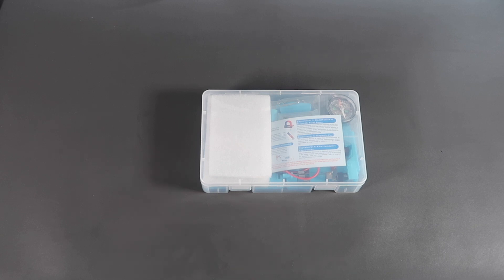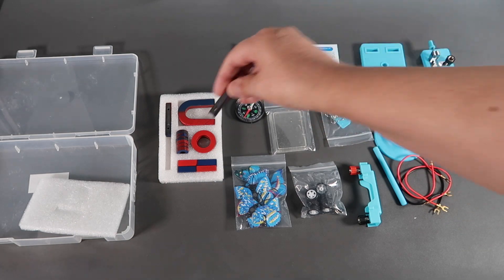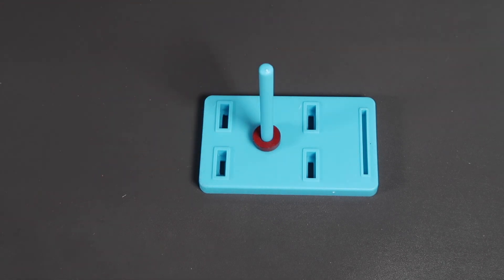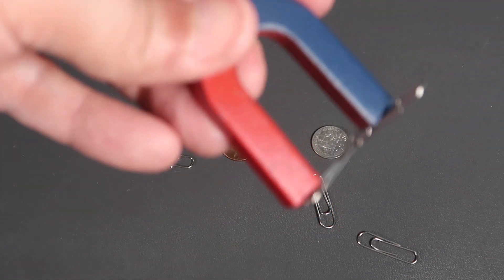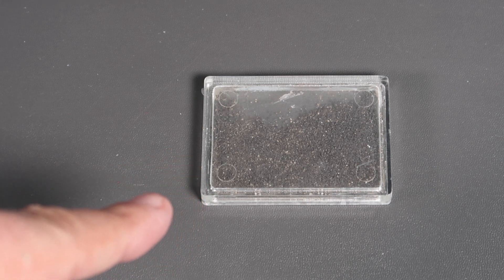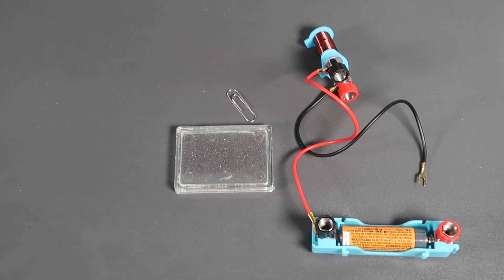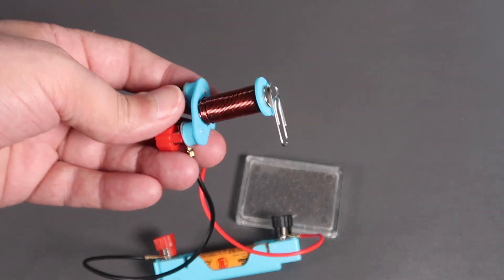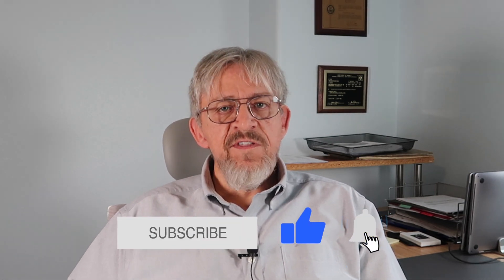Burnur Magnet Experiments STEM kit!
Compact kit containing a collection of different types of magnets and components to run experiments.

All copyrights and trademarks belong to Burnur.